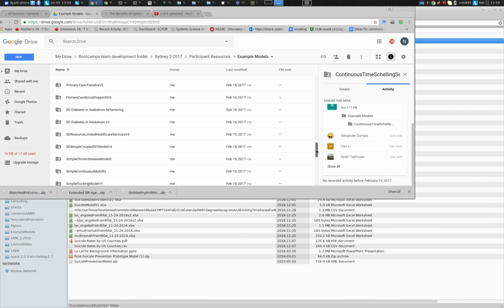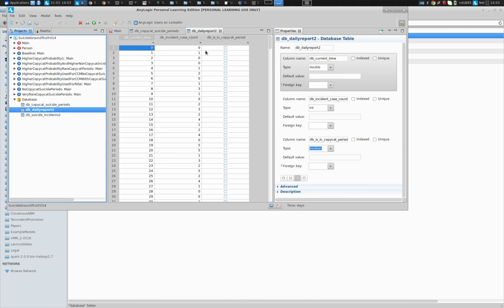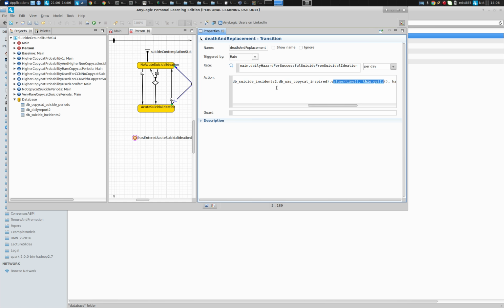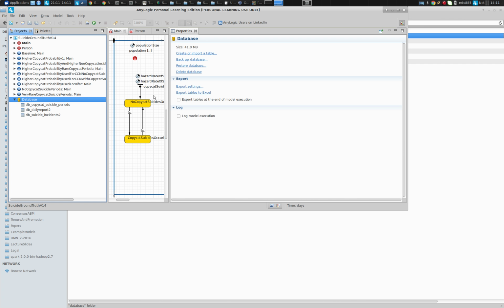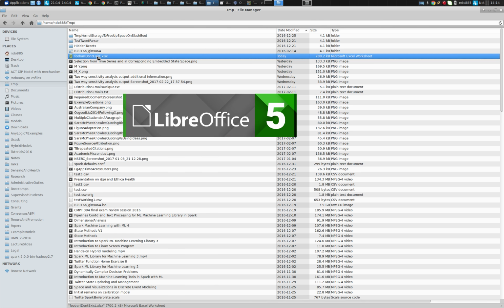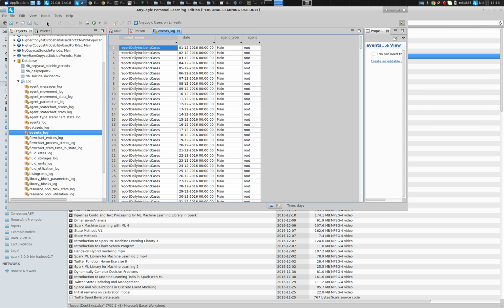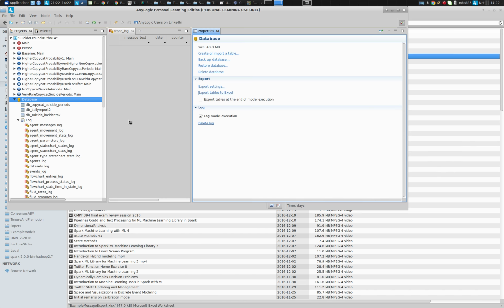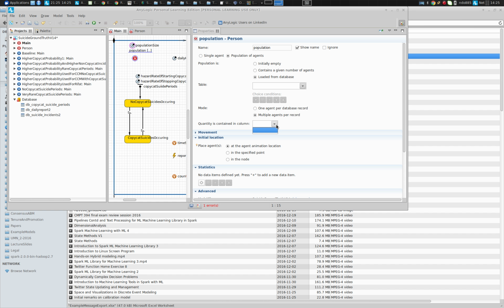Databases and Output